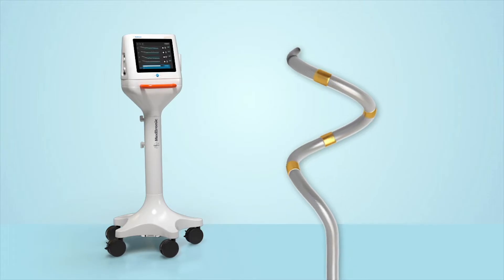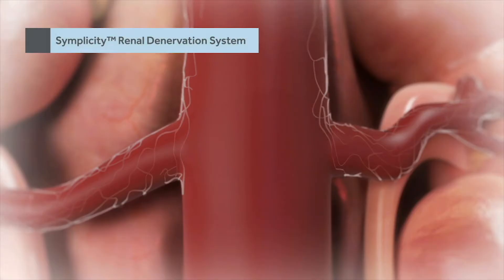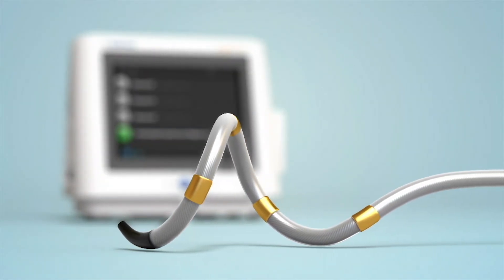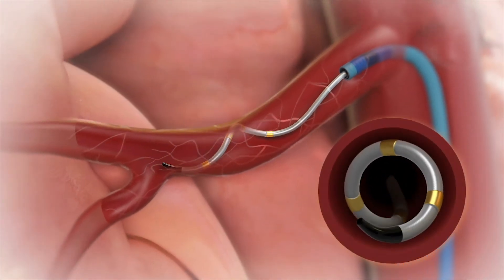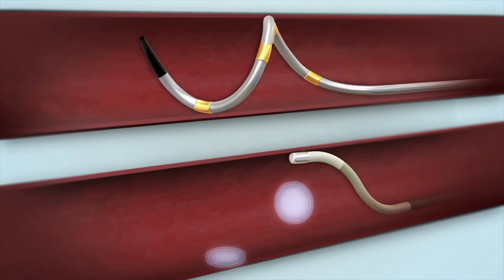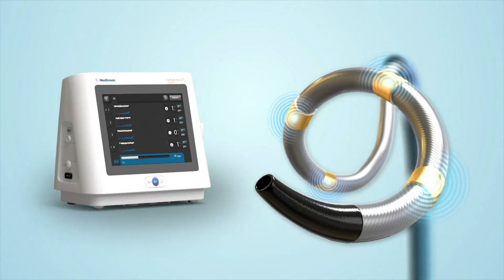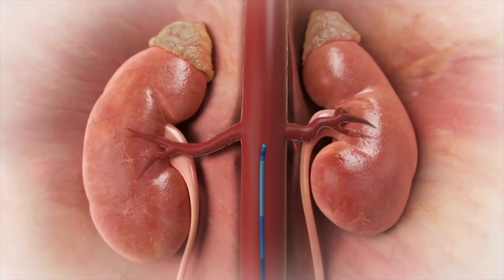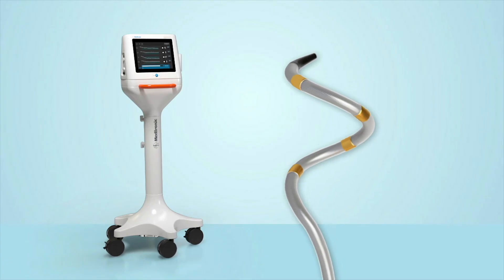Radiofrequency Renal Denervation Procedure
Animation demonstrating the simple design of the Symplicity SpyralTM system and a description of the RF RDN procedure.